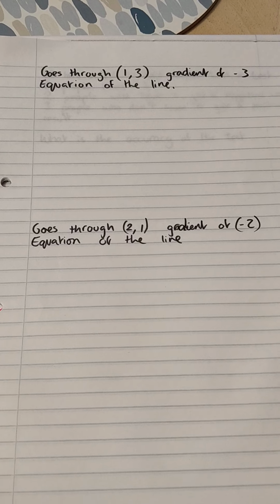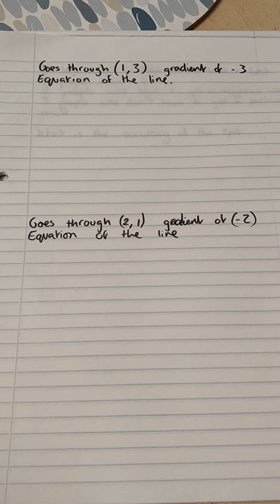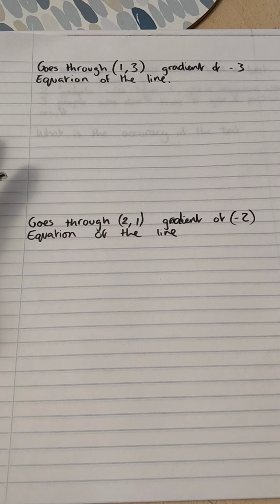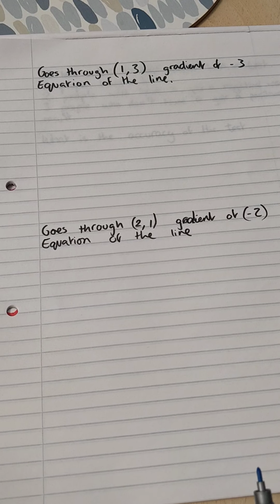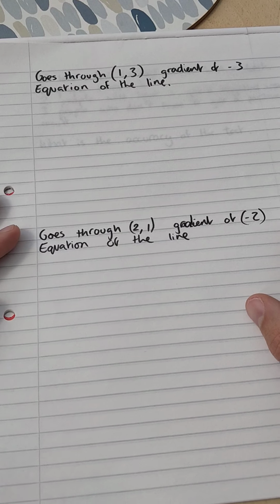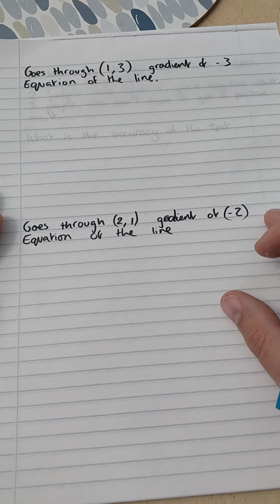Equation of line (2) - continued